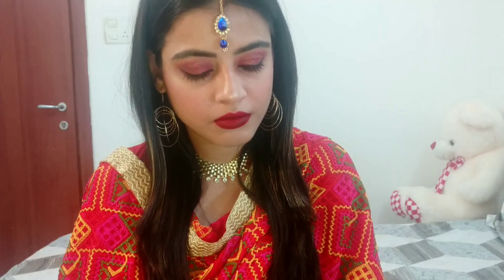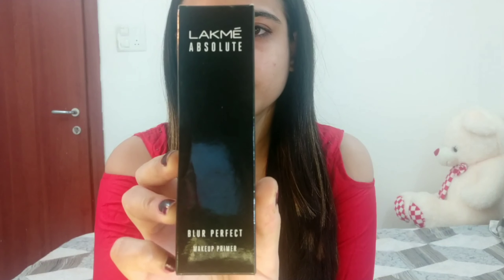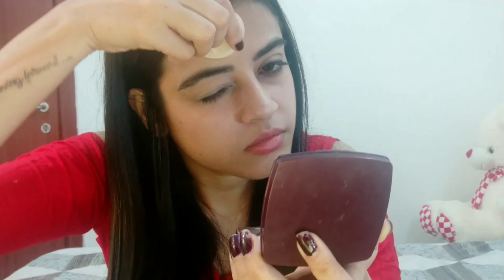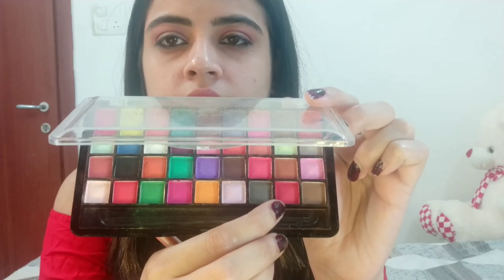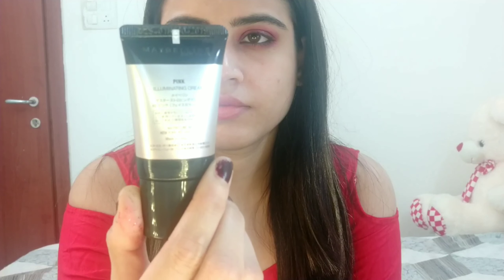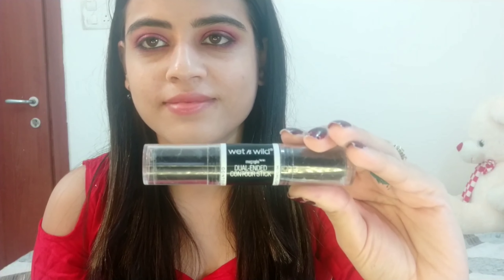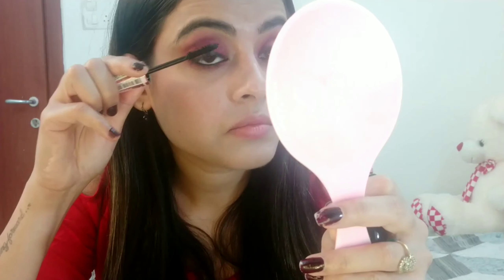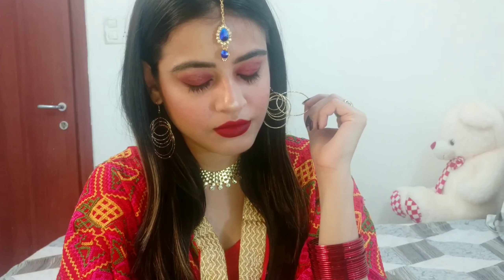Traditional Karwa Chauth Makeup 2019 | Affordable Karwa Chauth Makeup For Newly Married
Karwa Chauth Make-Up & Hair Style
KARWACHAUTH/DIWALI/INDIAN FESTIVAL MAKEUP/ 2019
Makeup For Beginners Karwa Chauth/Diwali Special
dulhan aise kre makeup

Hey Guys,
Welcome to my channel Noopur Says, and in this video, I am going to be sharing with you all this Traditional Karwa Chauth Makeup 2019 | Affordable Karwa Chauth Makeup For Newly Married.

Reviews on my Blog NoopurSays.com -

Lakme Sun Expert Ultra Matte Compact with SPF 40 Review

Maybelline New York Fit Me Matte + Poreless Foundation Review – Ivory 115